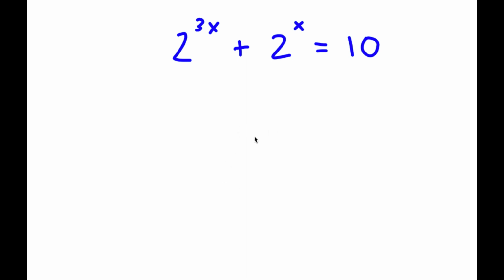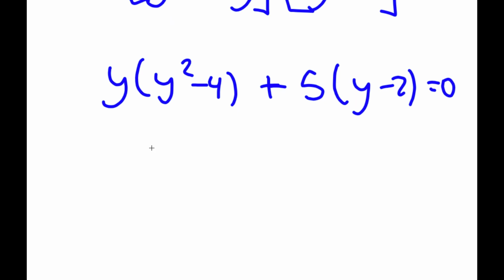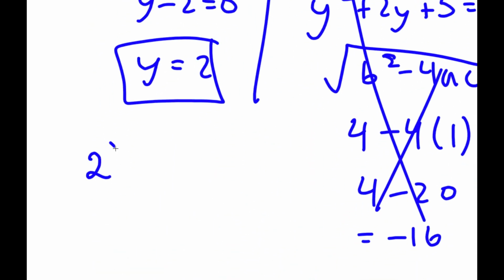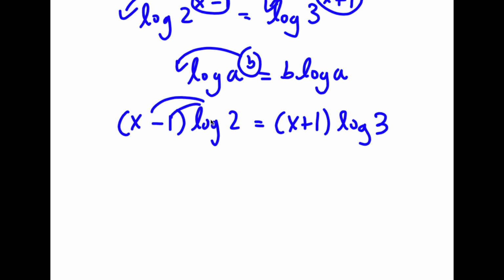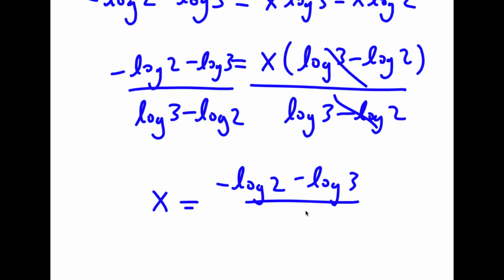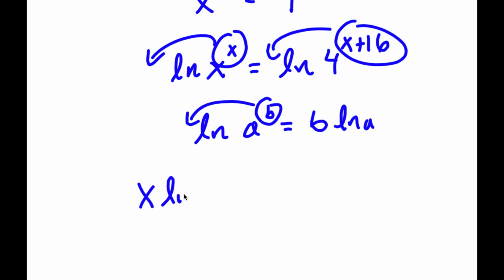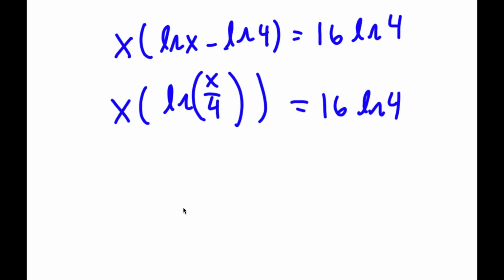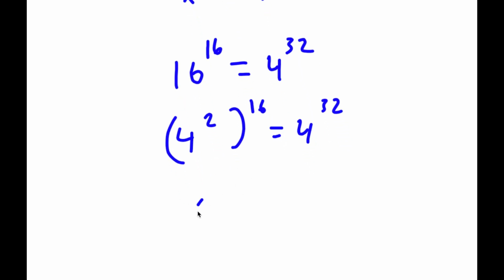A Simple Problem Thats Not So Simple | A Nice Exponential Equation